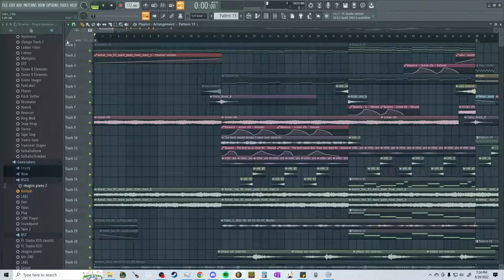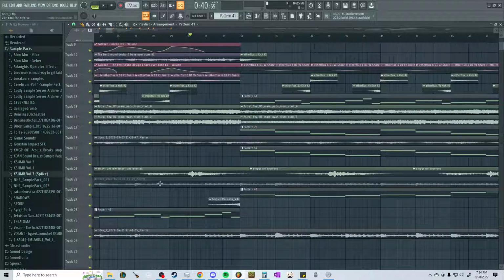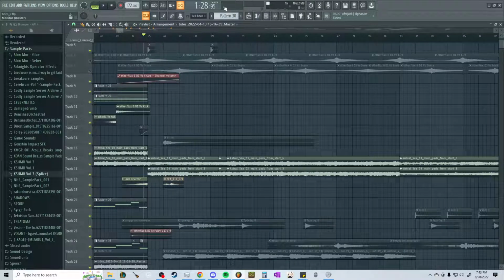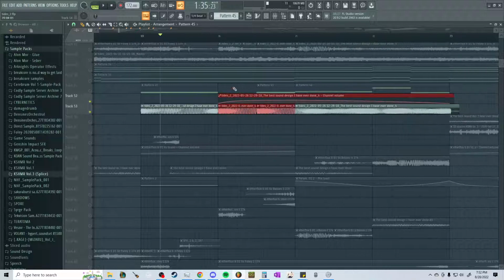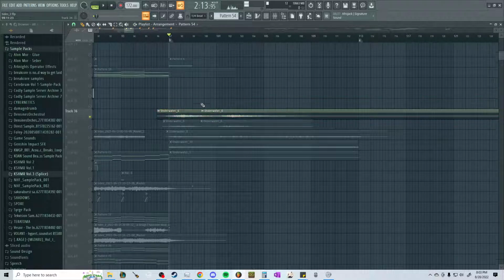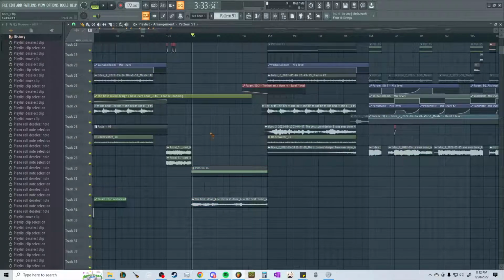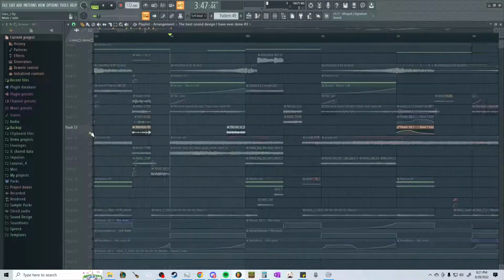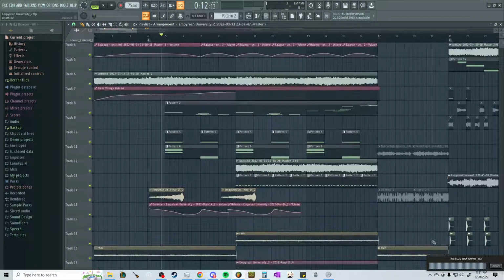The Celestial's Call Project File Breakdown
hey guys aspect here, today we're gonna be breaking down The Celestial's Call.